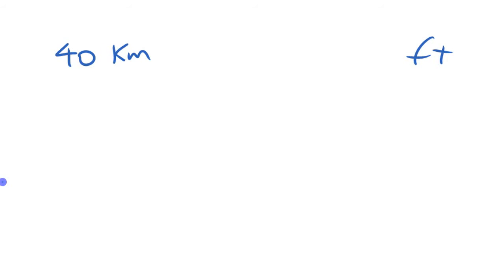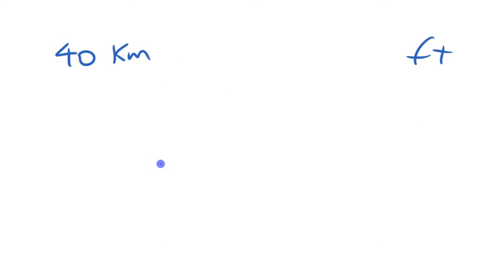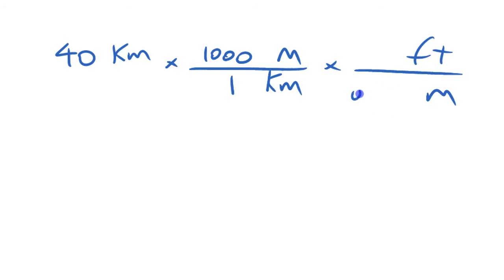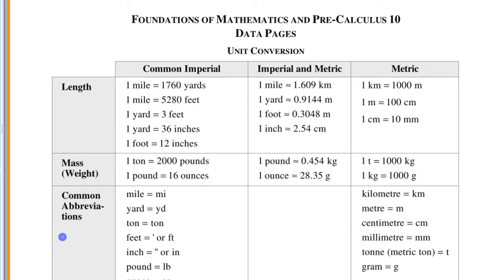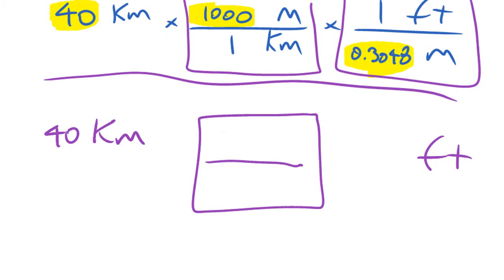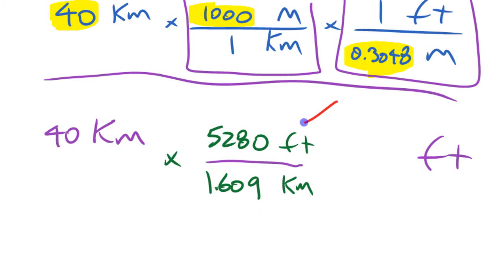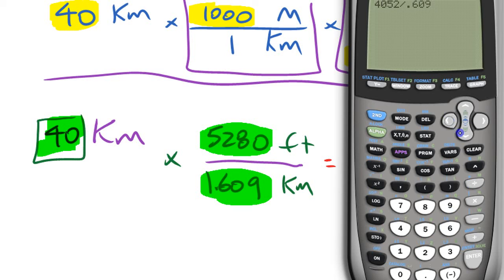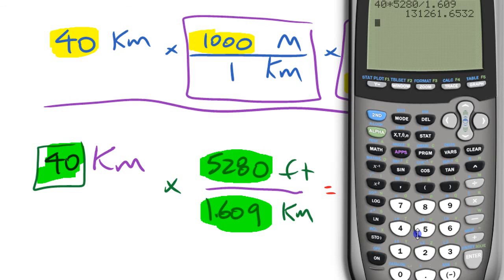Ma10 1.3 'make your own conversion' - alternate method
'Make your own conversion rate'... an alternate method for converting between units that are not directly linked with a well-known conversion rate.